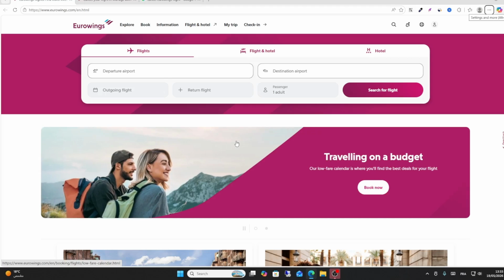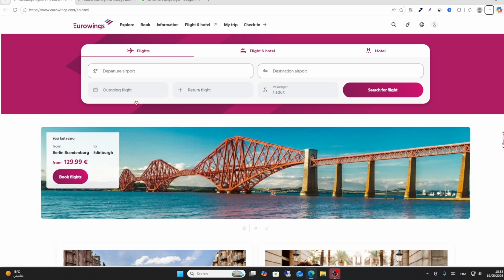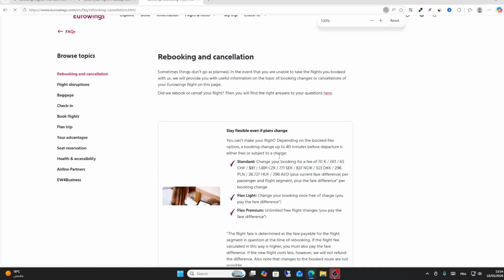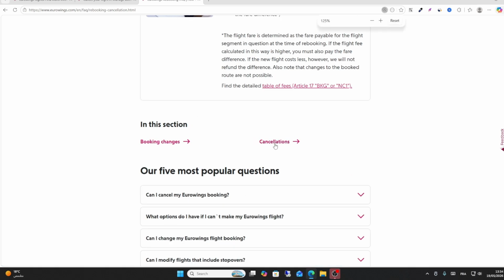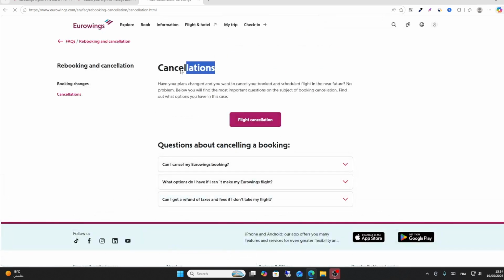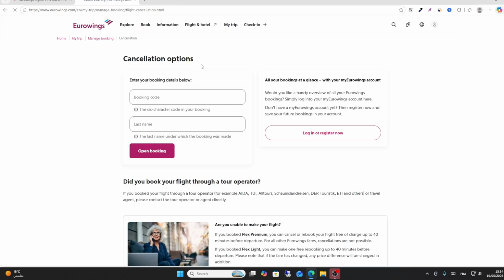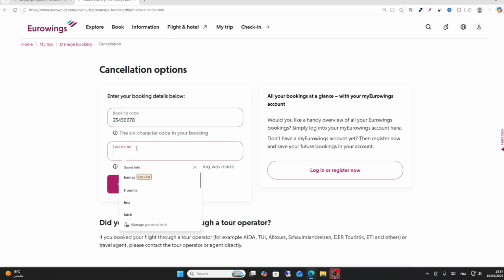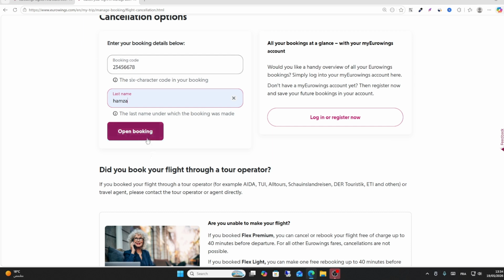How to Cancel Flight Ticket on eurowings Airlines (Quick & Easy)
Cancel Flight Ticket on eurowings Airlines step by step guide